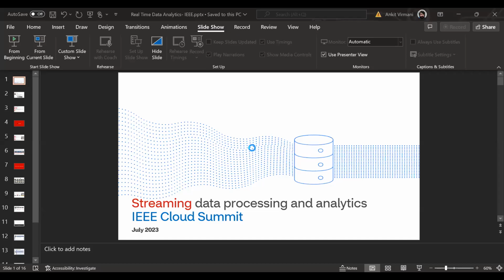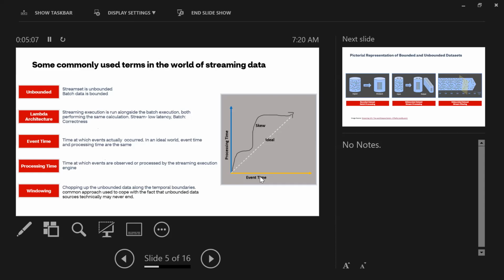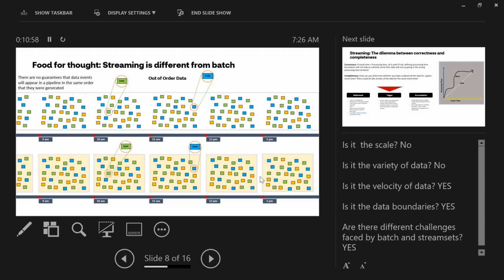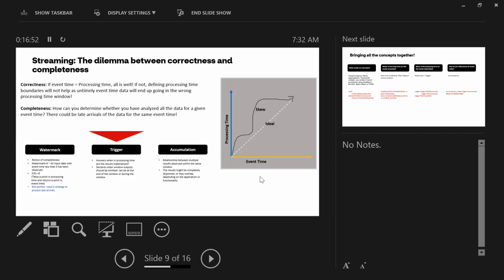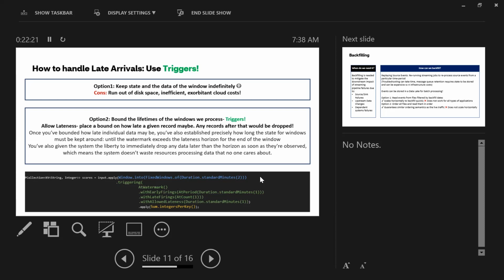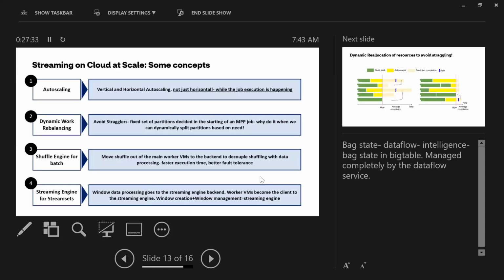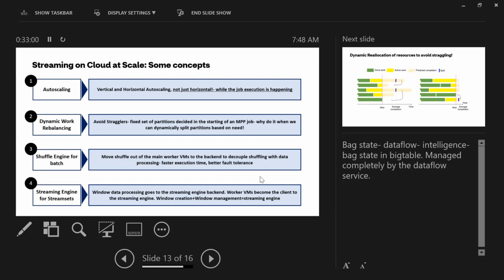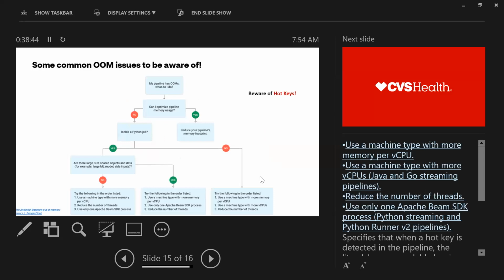Data pipeline operation management Streaming & Batch